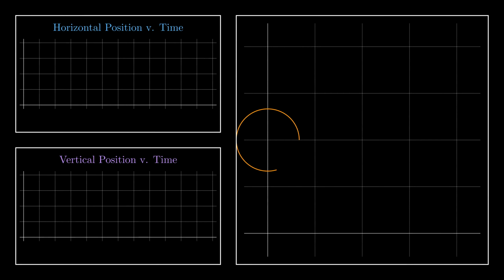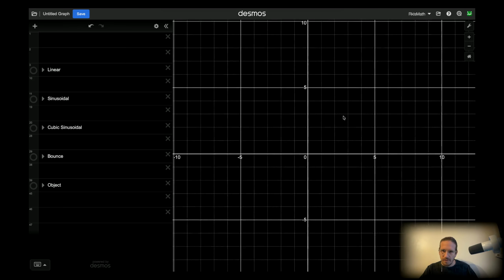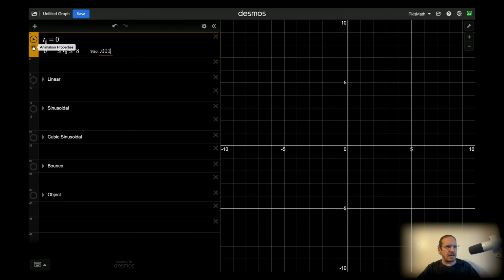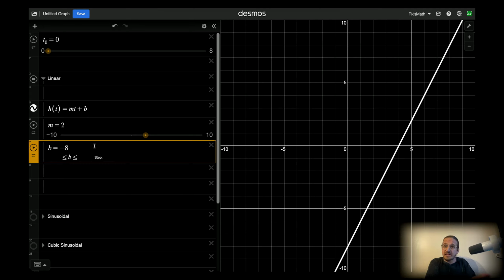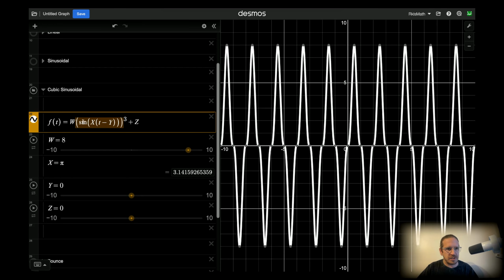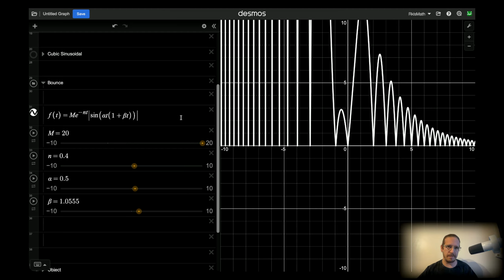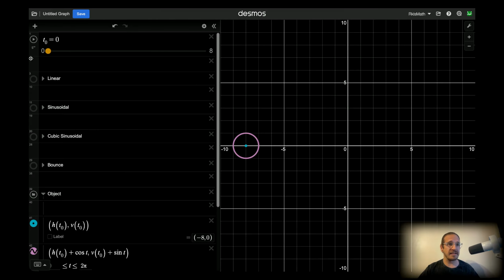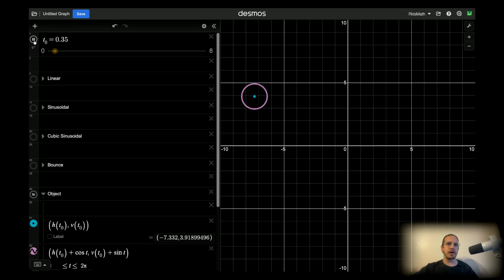Design 2D Motion In Desmos | Demo & Tutorial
0:00 - Demonstration
0:44 - Tutorial Setup
1:39 - Time Slider
2:39 - Folders
2:53 - Linear Function
3:34 - Sinusoidal Function
4:17 - Cubic Sinusoidal Function
5:17 - Bounce Function
6:09 - Bouncy Ball
6:23 - Animation